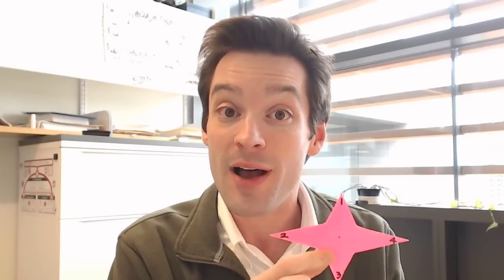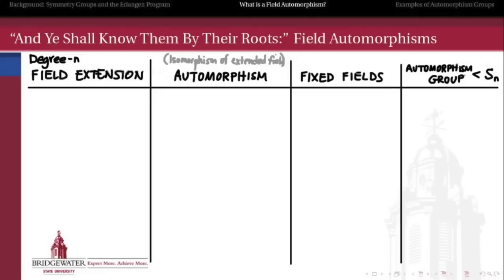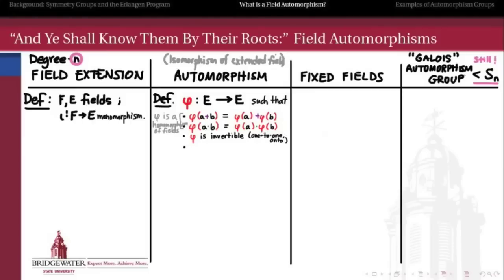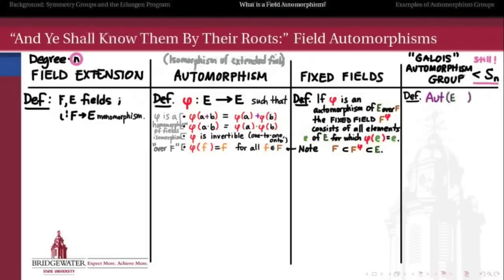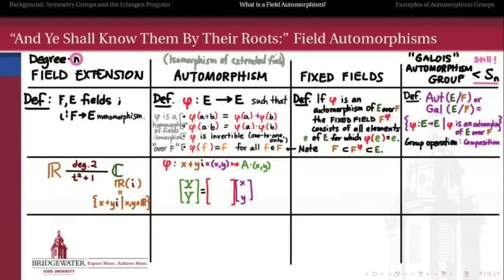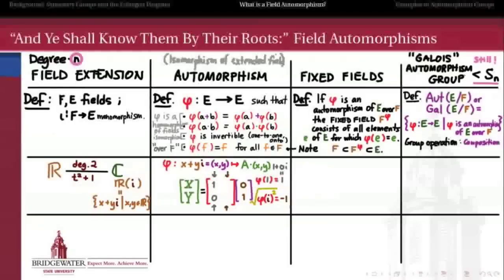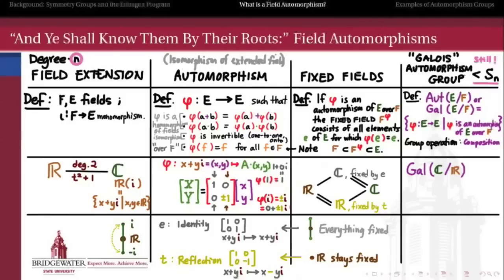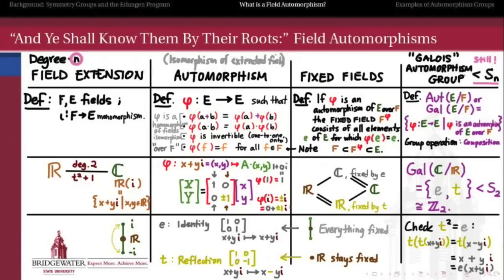302.S7b: Field Automorphisms and Galois Groups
Motivated by symmety groups of polygons, we define automorphisms of a field extension, their fixed fields, and the Galois group. The real-to-complex number field extension provides a basic but fully-worked example.